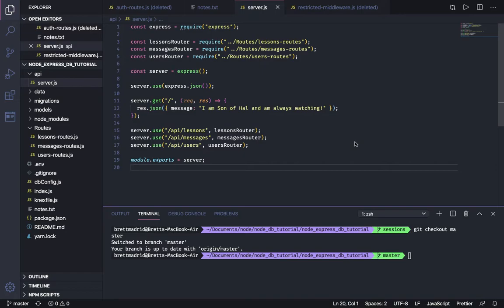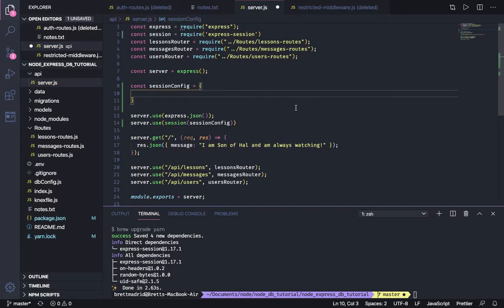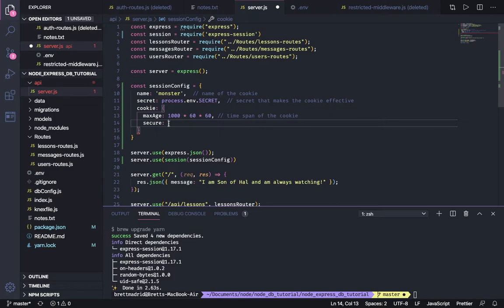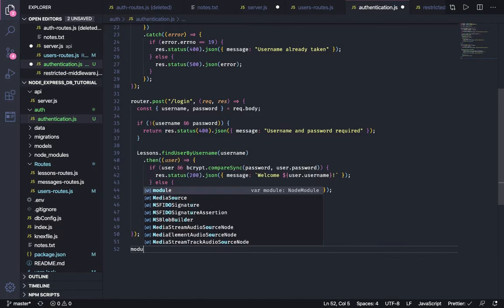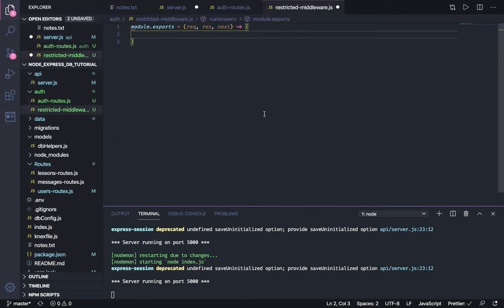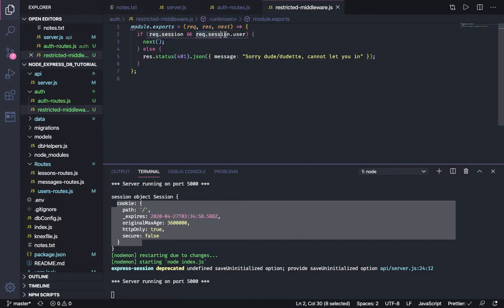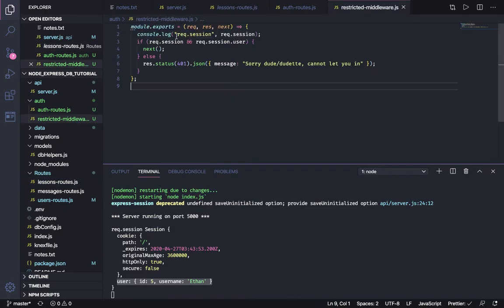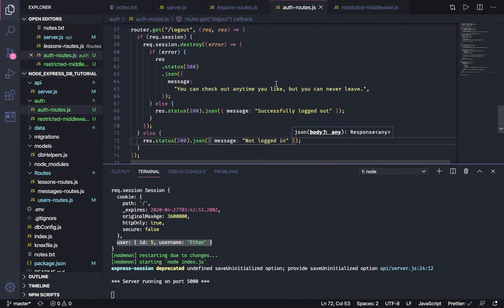Node Express Tutorial 21 = How to set up cookies and sessions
In this video I show how to use the library express-session to set up a user session when they log in and then show how to set up an use a cookie to validate a user is logged in before allowing them access to endpoints. In the next video, we use instead a json web token to accomplish the same thing